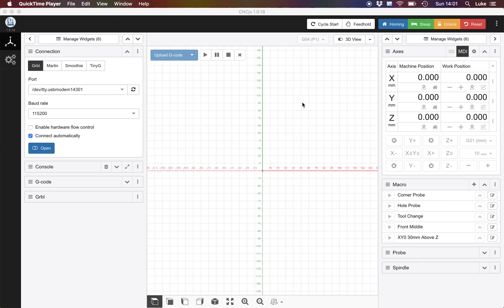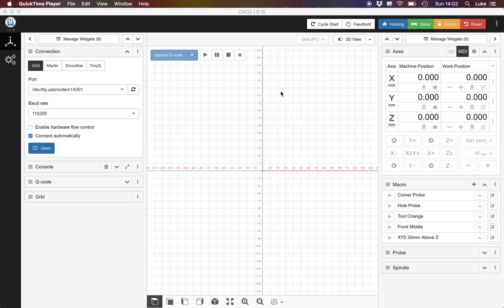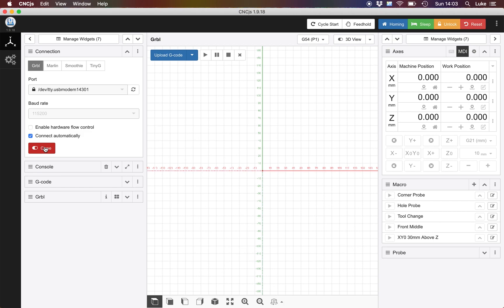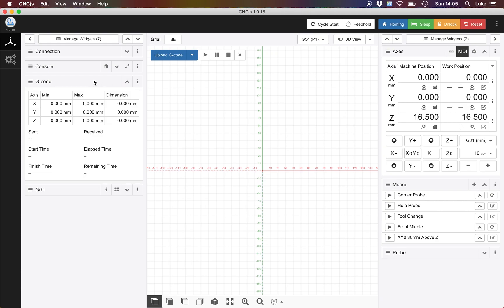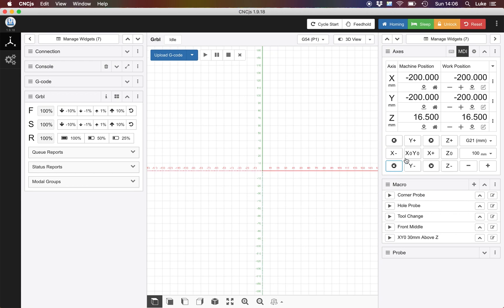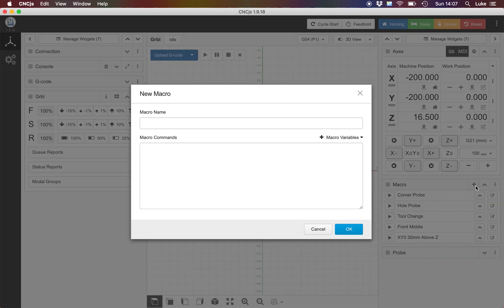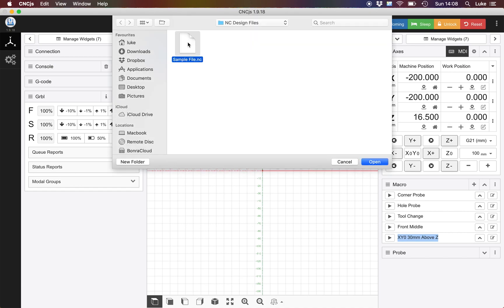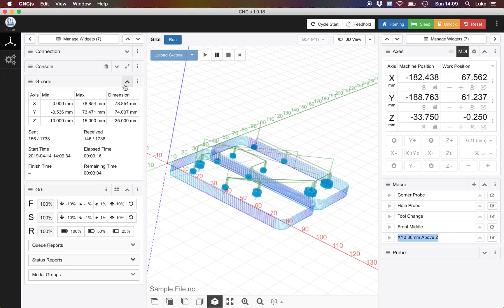A quick run through how to use CNCJS with your CNC/Shapeoko or DIY CNC - GRBL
Many people have asked me about the G-code code sender I use with my machines (2 shapeoko's, a Beaver Pro and HDZero). Here is a run though the CNCJS sender, my personal favourite.